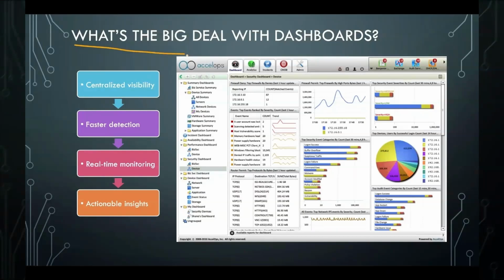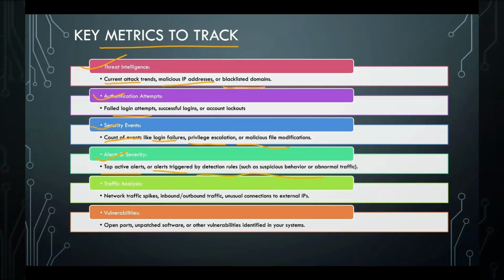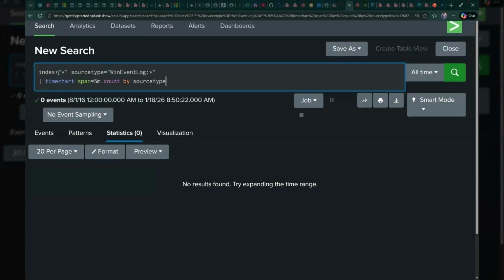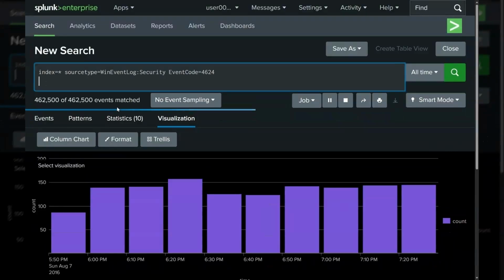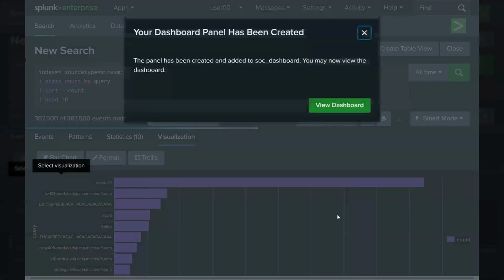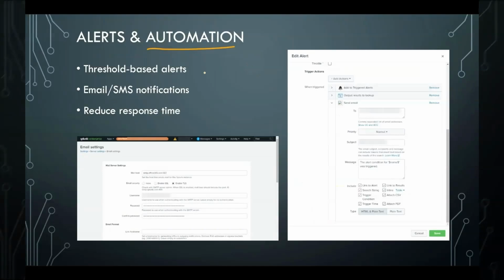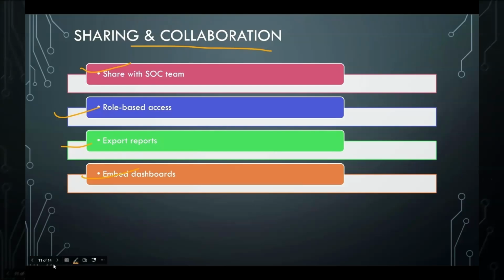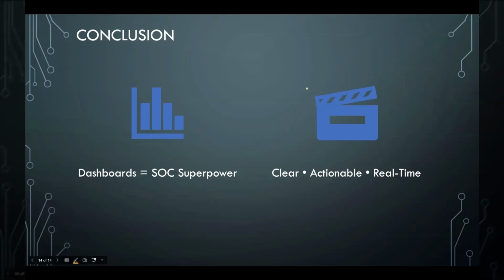Day 29 | SIEM Dashboards Explained | How To Create SIEM Dashboard | Splunk Dashboard Hands-on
Welcome to Day 29 of the SOC 100 Days Learning Challenge 🚀
Today we’re unlocking one of the MOST IMPORTANT SOC ANALYST SKILLS — SIEM Dashboards.

If logs are raw data, dashboards are your SOC control center.
This is how analysts monitor threats, track trends, respond faster, and impress management.

In this video, you’ll learn:
✅ Why dashboards are critical in a real SOC
✅ What metrics ACTUALLY matter (and what to ignore)
✅ How SOC analysts design dashboards in Splunk / ELK / QRadar
✅ Real Splunk SPL examples for SOC dashboards
✅ How dashboards help in incident response & compliance
✅ Advanced visualizations like heatmaps & geo maps
✅ How to continuously improve dashboards like a pro SOC team

Whether you’re:
A SOC beginner
Preparing for a SOC analyst role
Learning Splunk / ELK
Following the SOC 100 Days roadmap

👉 This video is mandatory knowledge.

🧠 Bonus:
Dashboards aren’t just visuals — they are decision-making weapons in a SOC.

Because SOC skills = certificates

⏱️ CHAPTERS / TIMESTAMPS

00:30 – Introduction to SIEM Dashboards
03:45 – Why Dashboards Matter for SOC Analysts
04:48 – Key Metrics Every SOC Dashboard Must Track
06:19 – Common SIEM Tools (Splunk, ELK, Sentinel, QRadar, etc.)
07:47 – Building Your First Dashboard (Splunk Demo)

08:36 – Event Volume Over Time Panel
10:50 – Top Security Event IDs (Windows Logs)
12:18 – Successful Logins Dashboard Panel
14:39 – Firewall Traffic Volume
15:51 – Blocked Traffic by Destination IPs
16:22 – Top DNS Query Domains
17:56 – Custom Views, Markdown & Themes

20:10 – Filters & Drilldowns (Interactive Dashboards)
21:26 – Real-time Alerts & Automation
22:51 – Continuous Improvement of Dashboards
23:46 – Sharing Dashboards & Collaboration
26:13 – Advanced Visualizations
26:34 – Heat Maps
27:02 – Geo Maps
27:36 – Sankey Diagrams
28:19 – SOC Dashboard Use Cases
29:32 – Conclusion & Final Thoughts